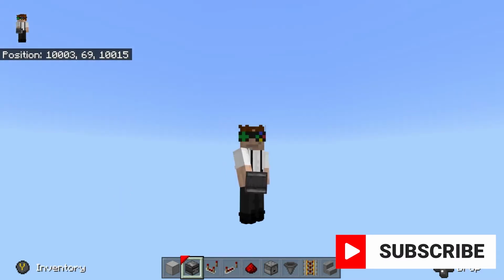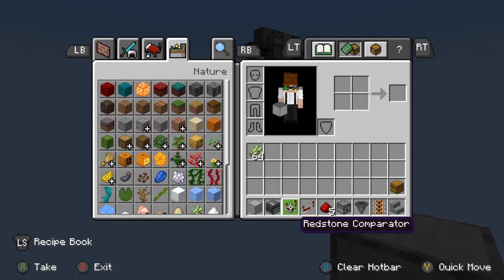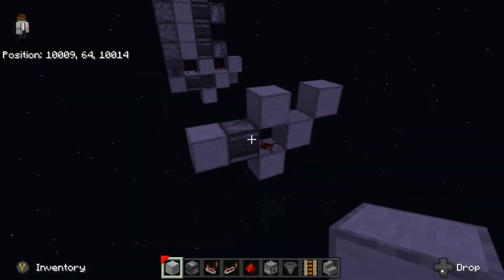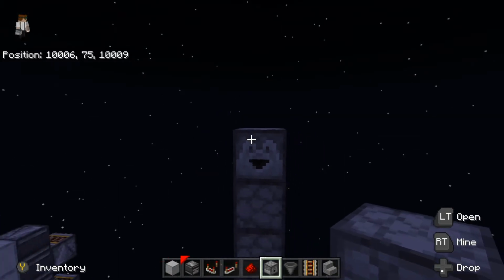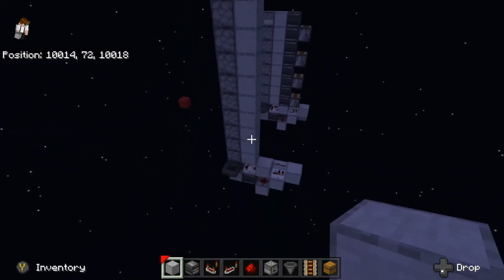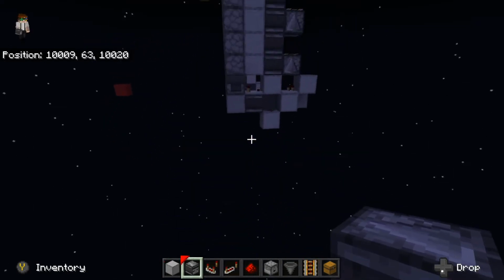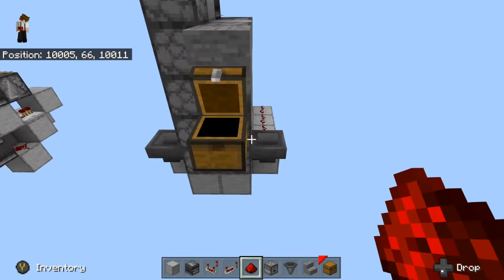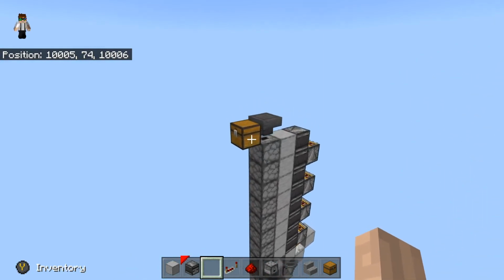1.16 Easy Item Elevator | Minecraft Bedrock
Thanks -Benny